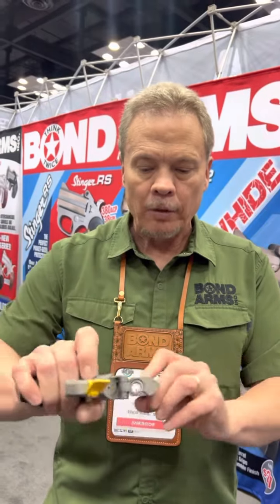Bond Arms Cyclops at NRA 2023